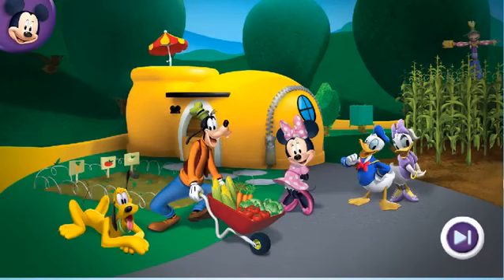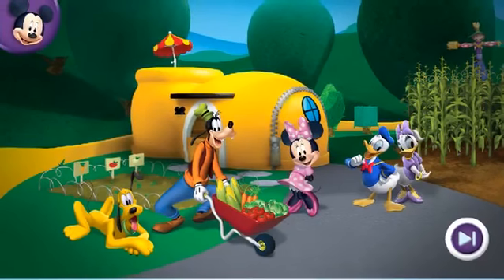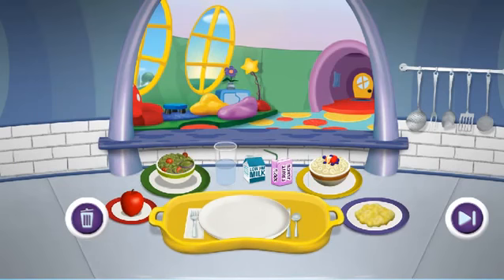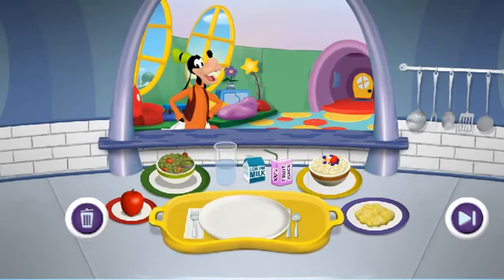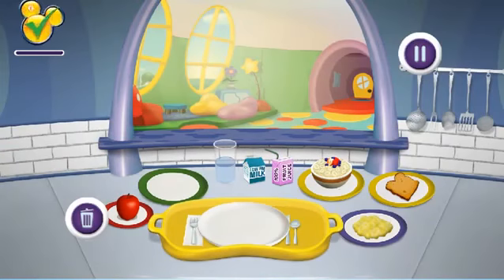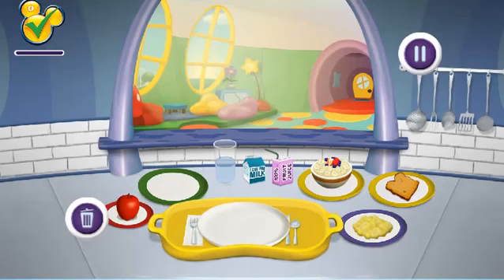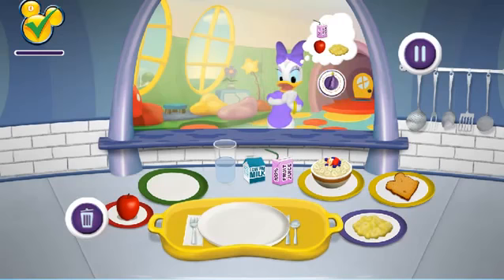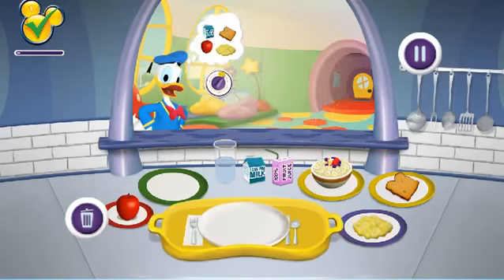MICKEY MOUSE CLUBHOUSE DINNER DASH PLAYHOUSE DISNEY JUNIOR MOUSE-KE-CAFE DISNEY GAMES FOR KIDS 2017